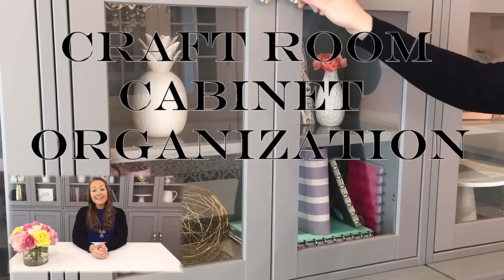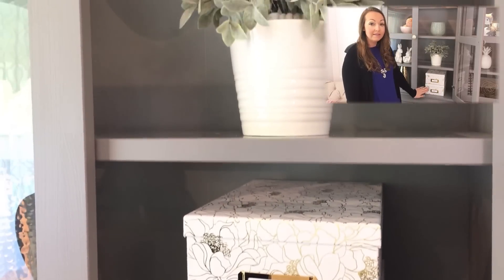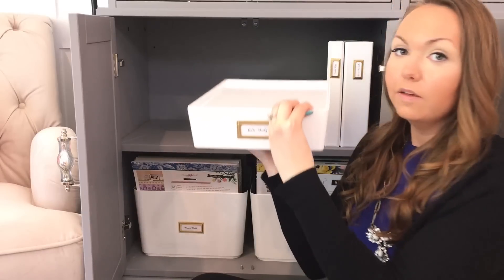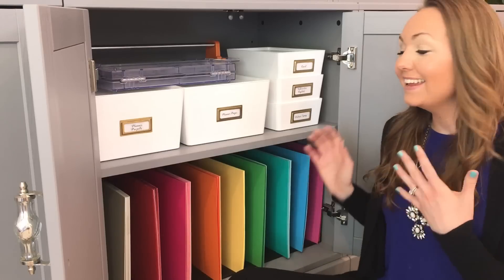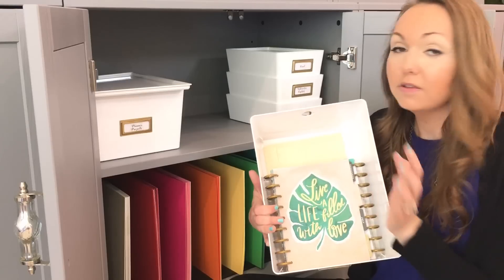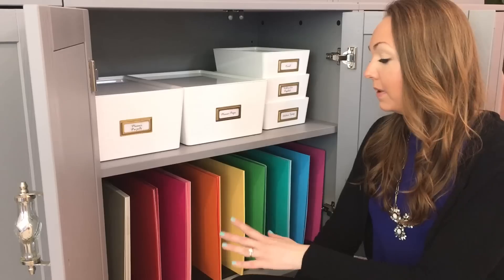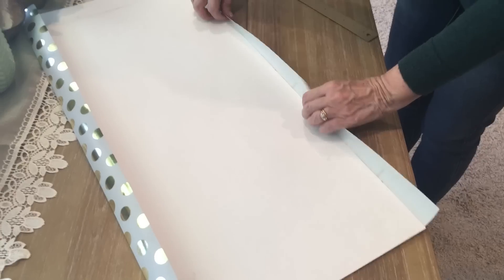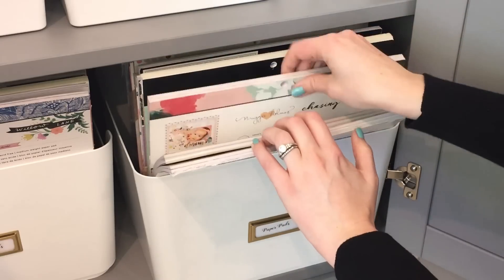CRAFT ROOM ORGANIZATION | PLANNER SUPPLIES STORAGE | IKEA HACK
The IKEA craft room cabinets are finally finished, and we've put together a quick and easy IKEA hack for organizing your planner supplies! Here is how I store my Cricut paper cutter, old Happy Planners, planner pages, planner projects, scrapbook paper pads, and more!